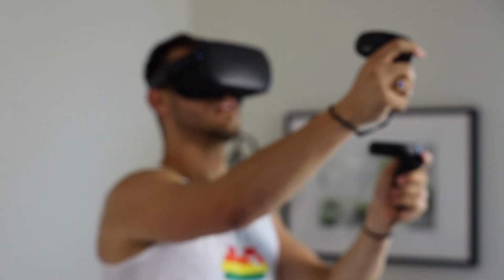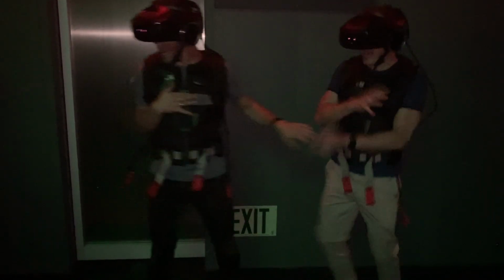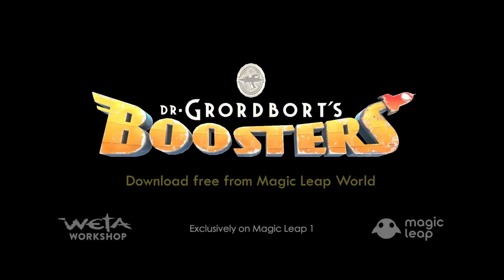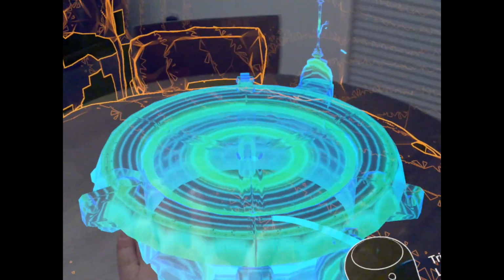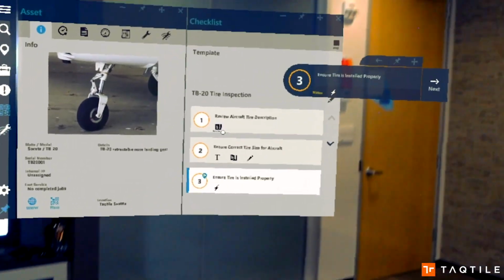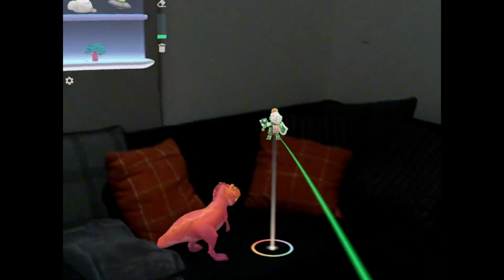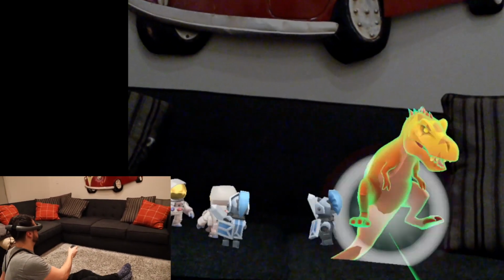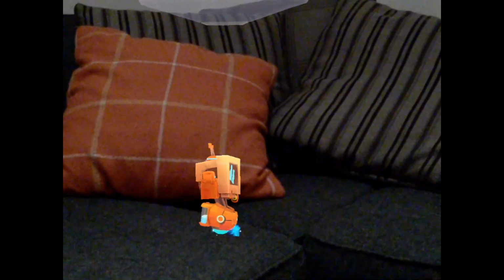What is Spatial Computing? How it Differs From AR and VR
This is the third video of my Magic Leap partnership series and it's my favorite so far. This video explains what Spatial Computing is and how it differs from VR and AR. I show off some cool apps like Boosters and Create and explain how the apps interact with your space. All of these technologies will change the way we interact with our devices and surroundings and this video will help you understand the differences. Enjoy!

👏 Huge thanks to Max for Shooting!